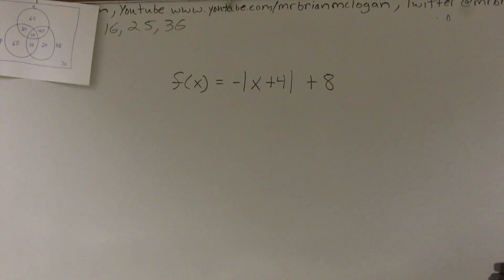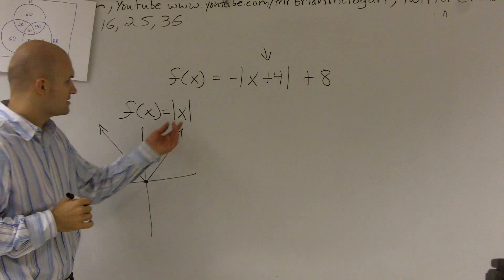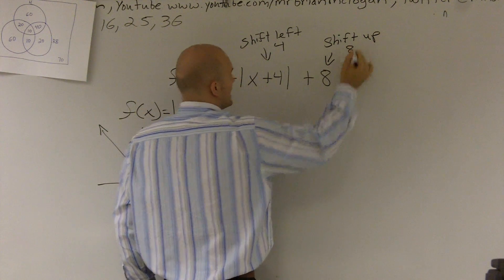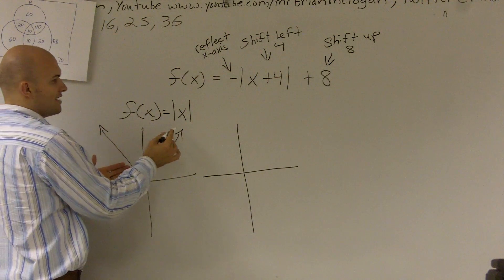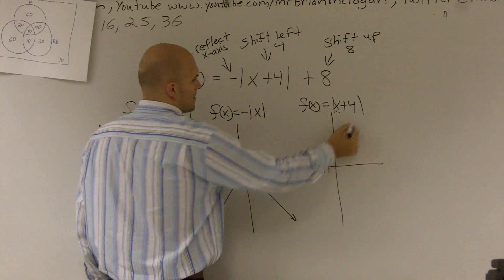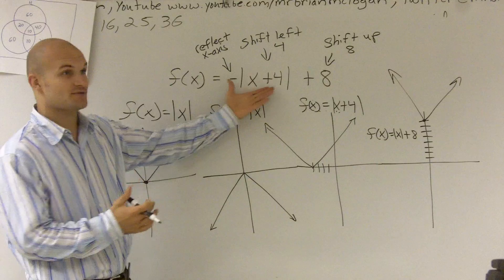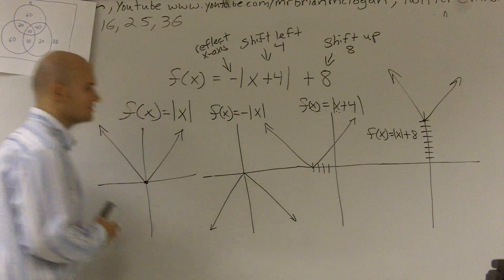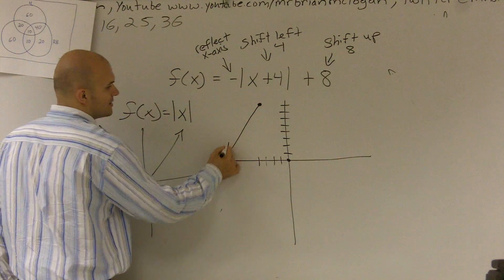Graphing and describing multiple transformations